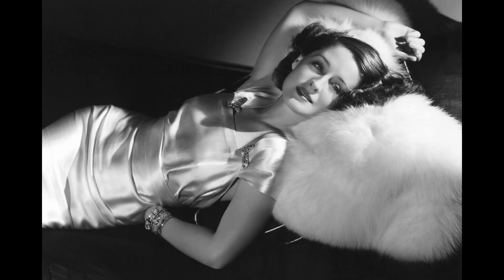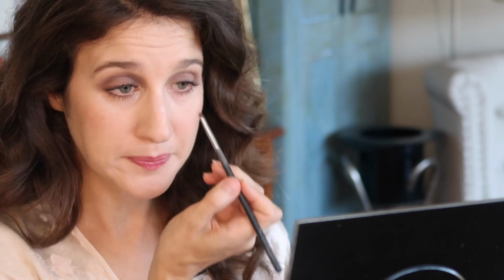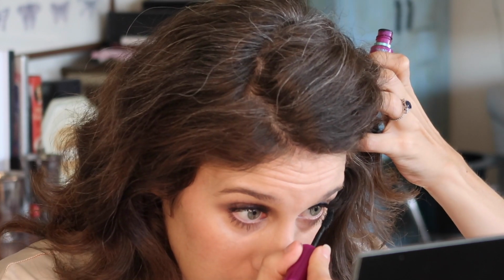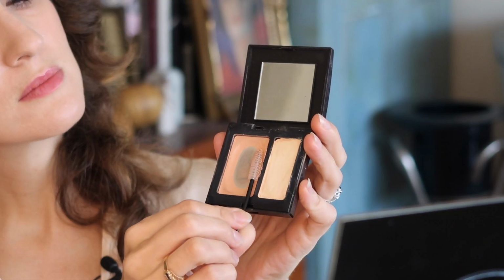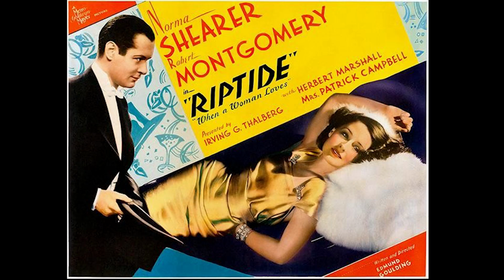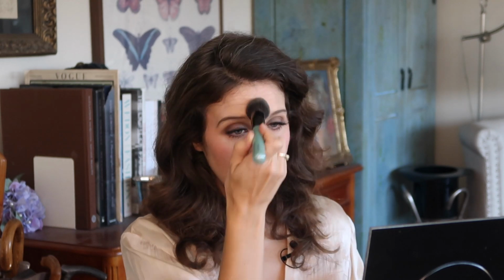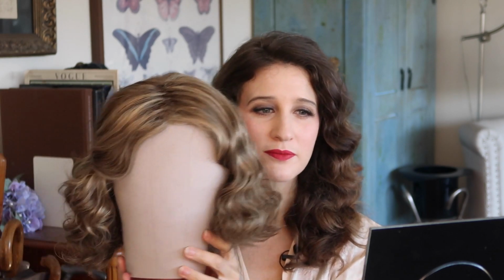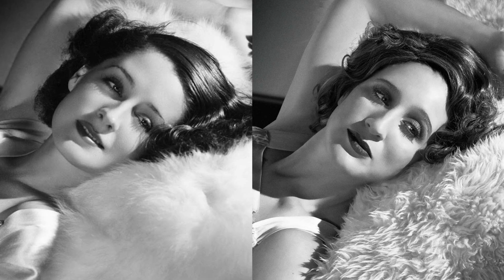Norma Shearer Photo Recreation - My Vintage Love - Episode 110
Join me as I attempt to recreate a photograph of Norma Shearer from 1934, that was used in the poster for the movie Riptide. I recreate Norma's makeup, hair and outfit, and my friend, photographer Bill Wadman, recreates the lighting. Come see how we did recreating this stunning image of Norma!

Photographer Bill Wadman: @billwadman